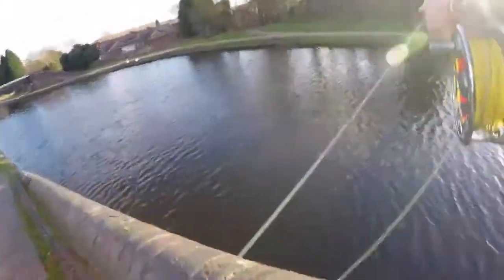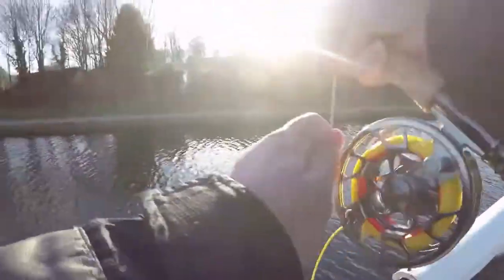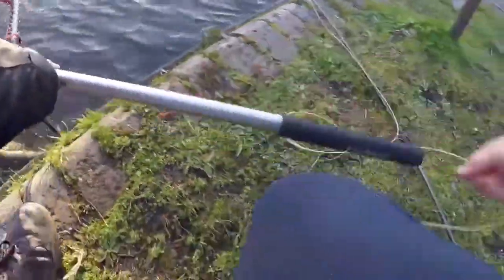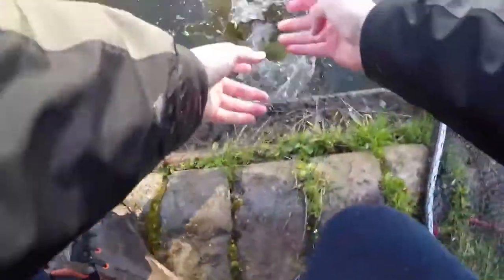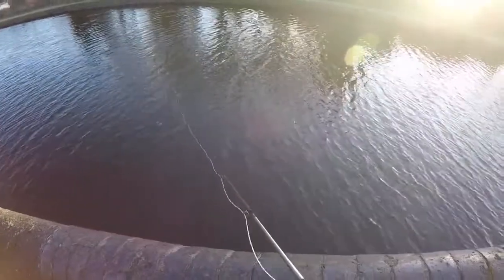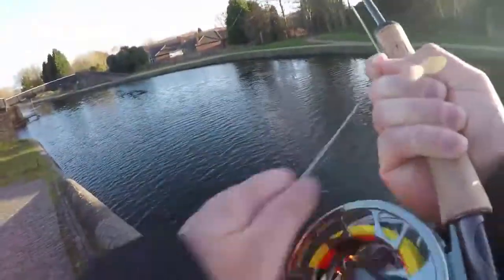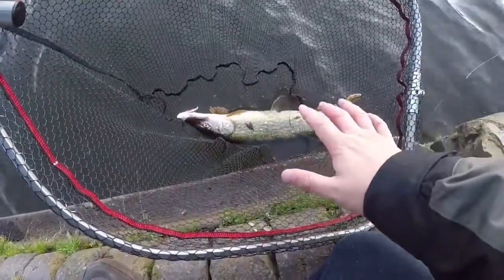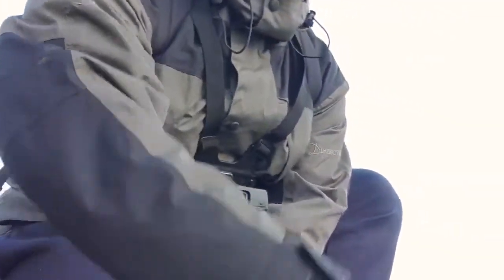FISHING UK CANALS WITH BIG FLIES FOR A BIG PIKE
Respest EUAngler
Thank you EUAngler for his link

Have a look to the video where i lost probably my biggest PIKE on the fly rod. I was fishing on roach pattern fly of the bridge and i saw massive shadow Grabbed my fly and dived to the canal dept fight DIDN'T LAST long so have a look.